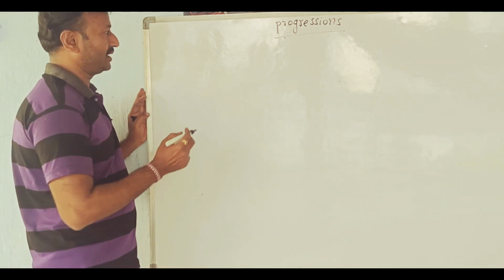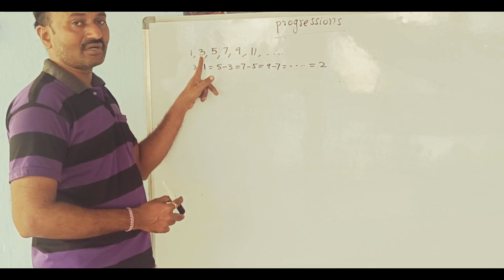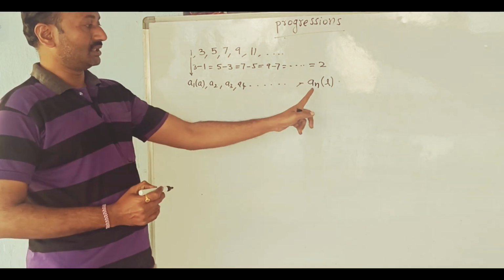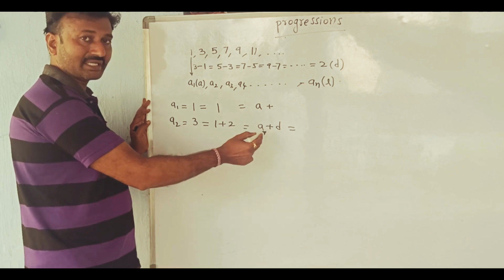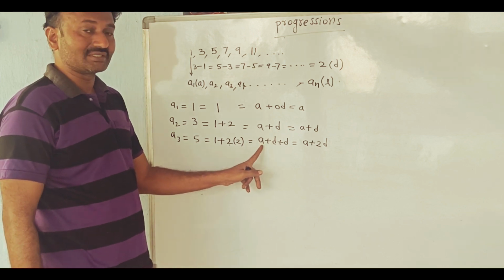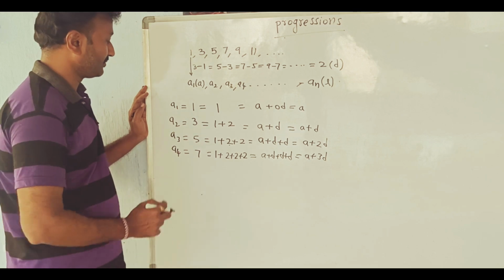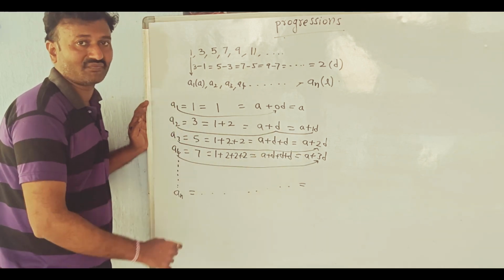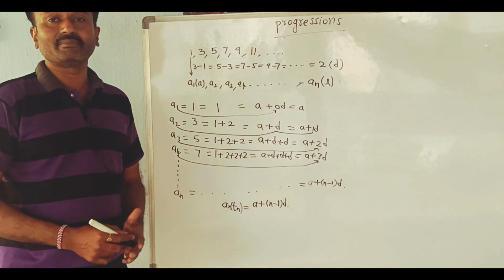general term formula derivation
general term formula derivation arithmeticprogression generalterm nthtermwhat is nth term formula derivation
important math proofs